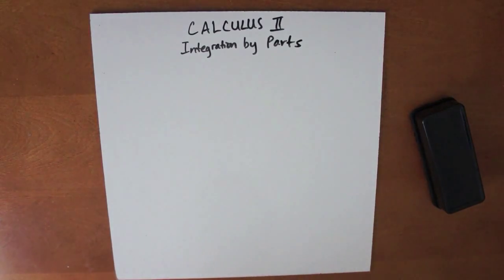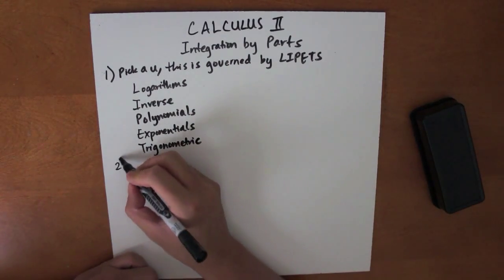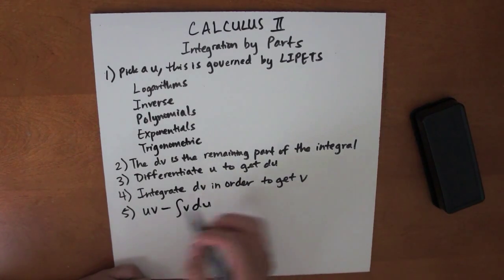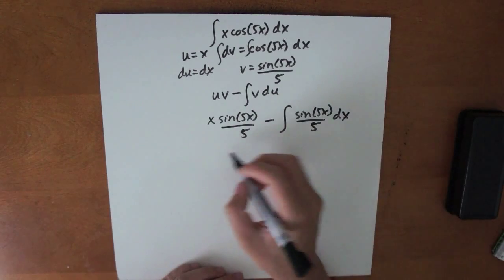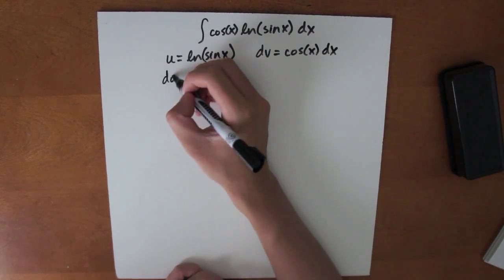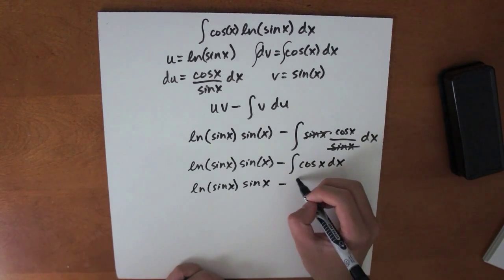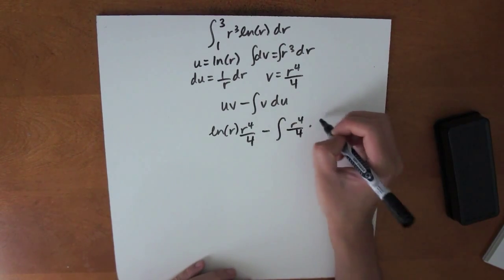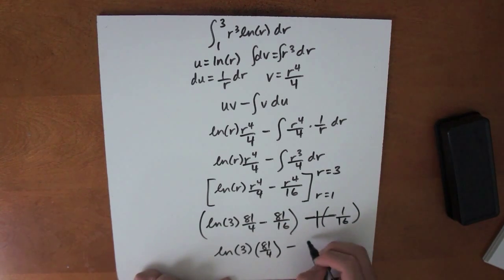Calculus II Made Easy | Integration by Parts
Calculus demystified! Learn integration by parts the easy way with a step-by-step method and various examples.